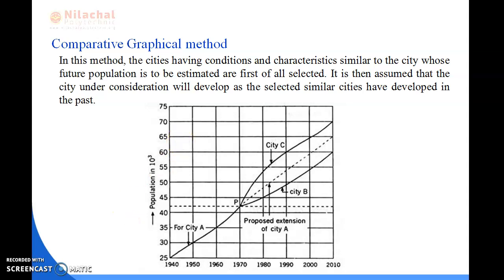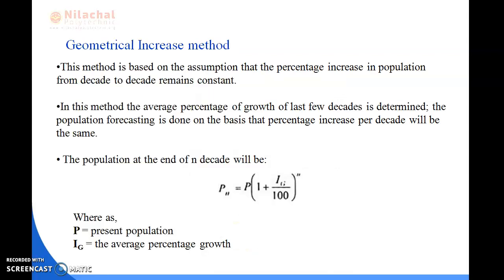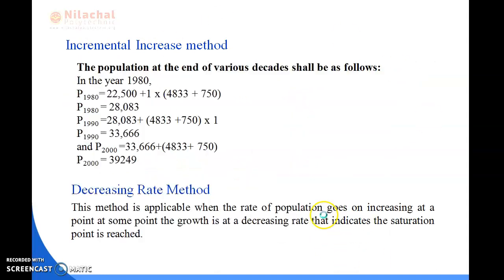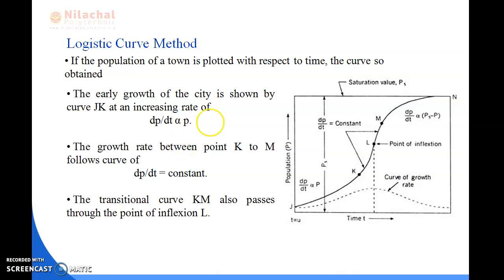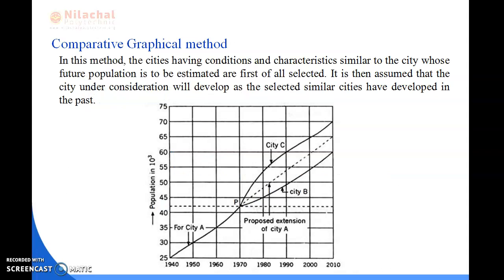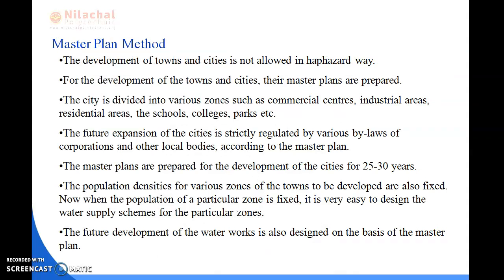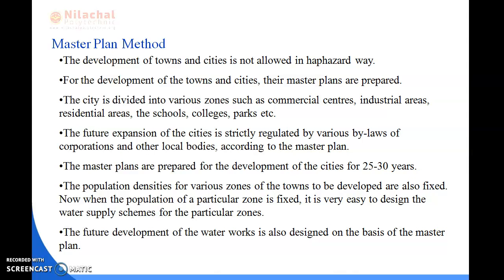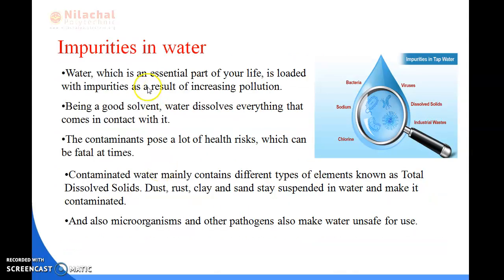5TH SEM, CIVIL ENGINEERING, WS & WWE CHAPTER 1 [ INTRODUCTION TO WATER SUPPLY, PART 14]